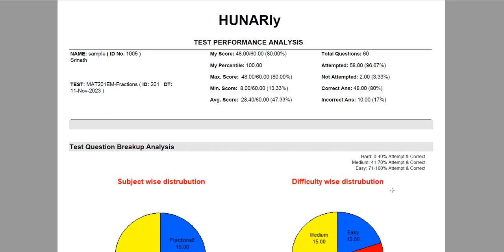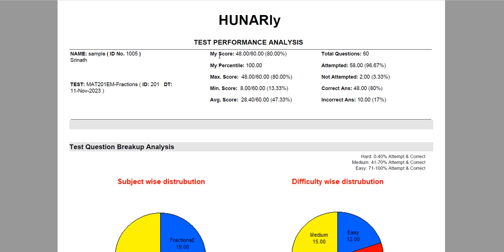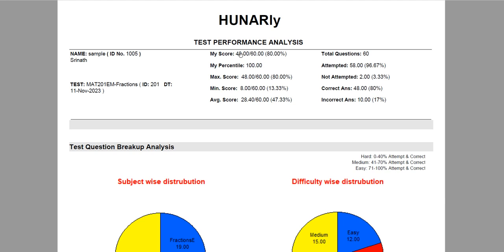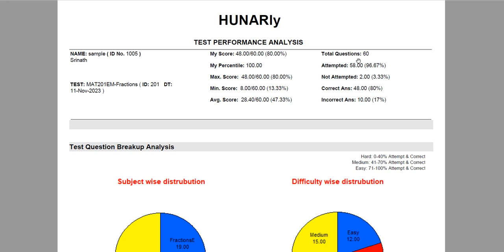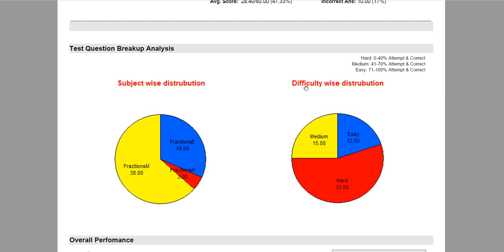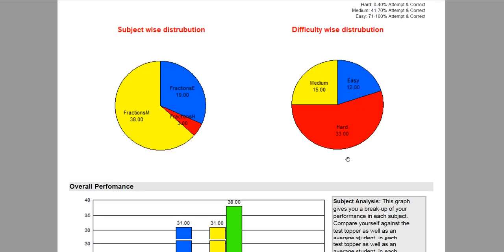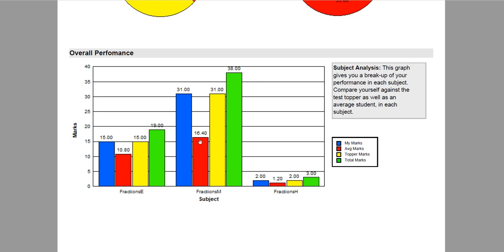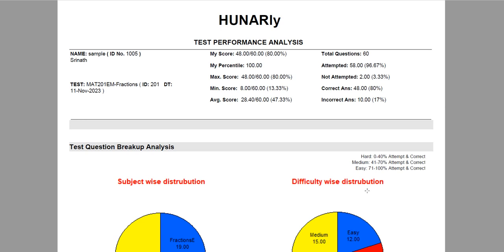HUNARly Assessment Results Report tutorial